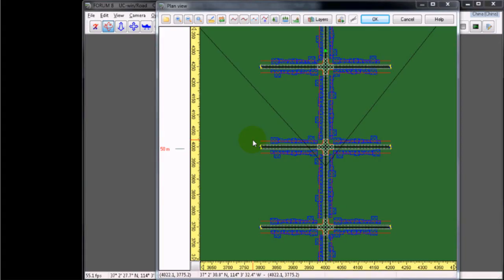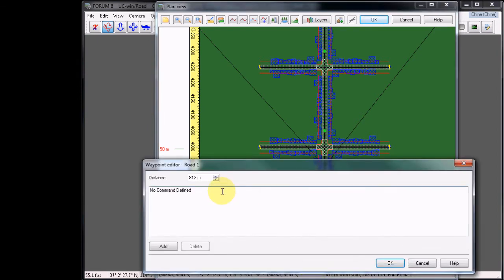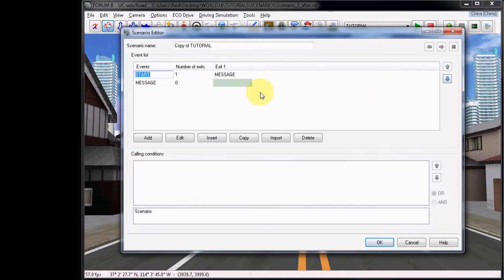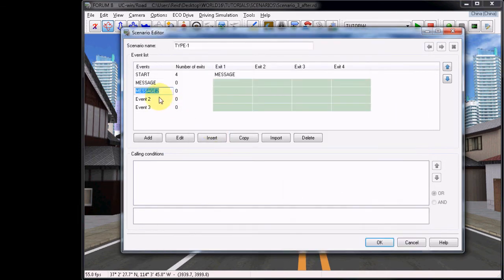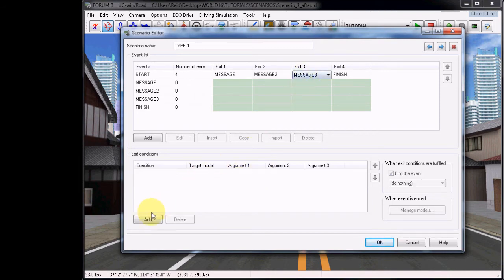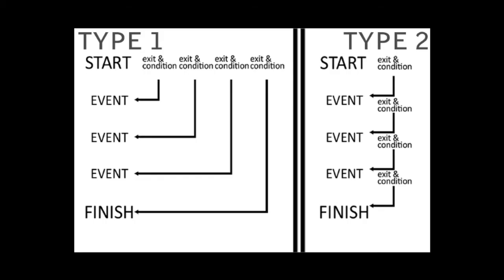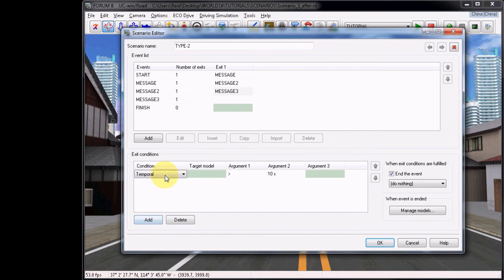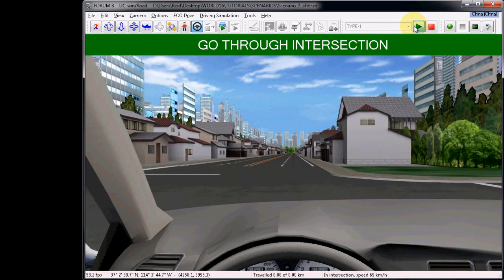VR Tutorials: Making Scenarios in UC-Win/Road (Structures)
Part 2 of this series discusses two primary methods for creating scenarios in UC-win/Road and demonstrates both by showing how to launch a vehicle, provide instructions to the driver, and que events to occur as the driver navigates the road surface.